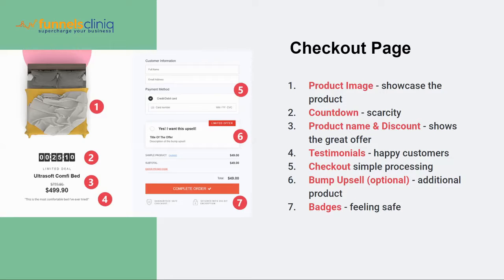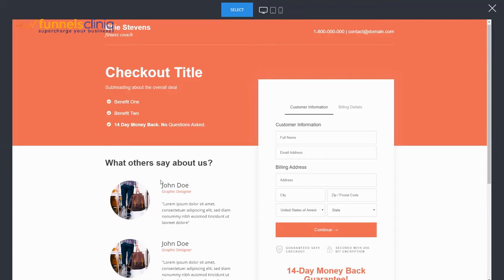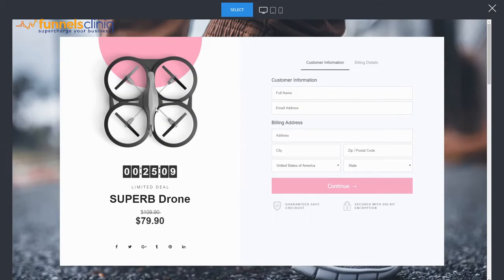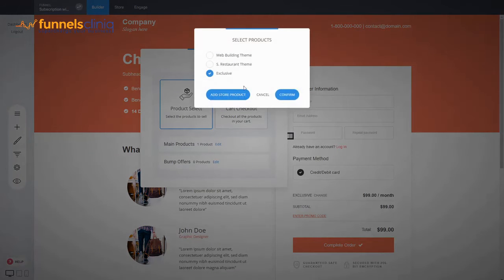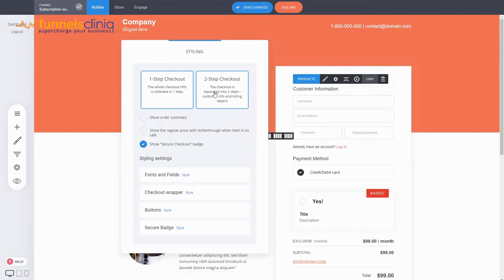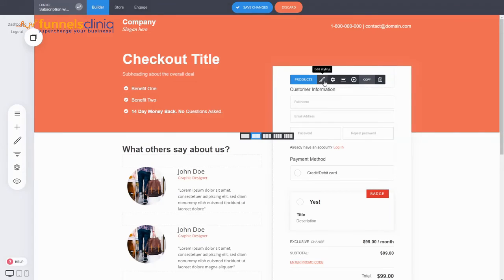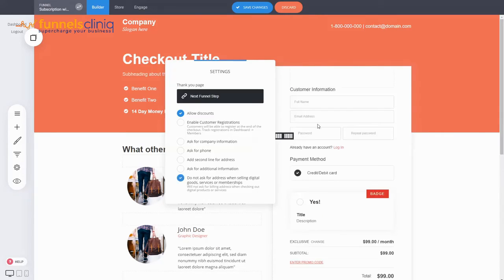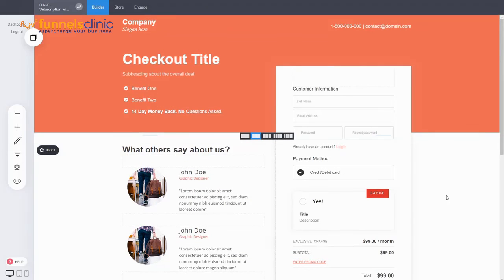Building A Great Checkout - Get More People To Complete A Sale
This video will show you how to create checkout pages and amazing to the customer to complete orders.

There important elements that you should take note, the product image, countdown, product name & discount, testimonials, checkout, bump upsell and badges. Learn the important parts of a checkout that will get you more sales. These are all things to help you convince more people to submit the payment and complete the sales flow.